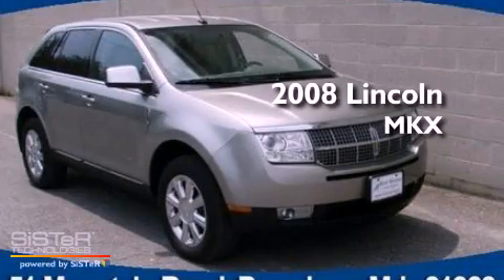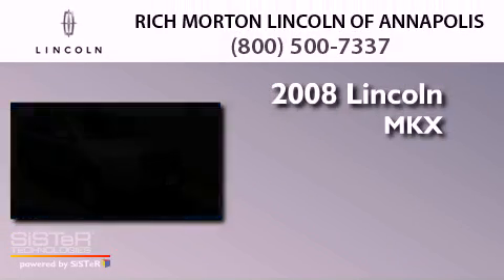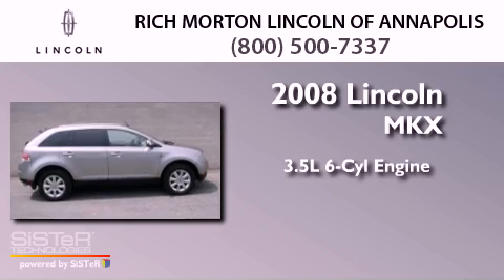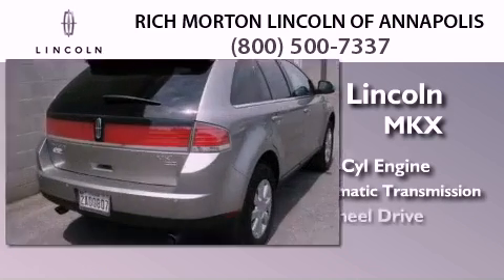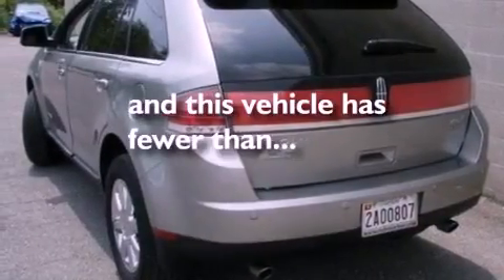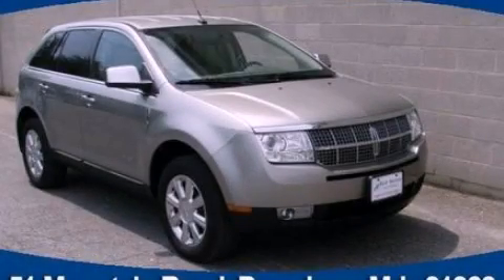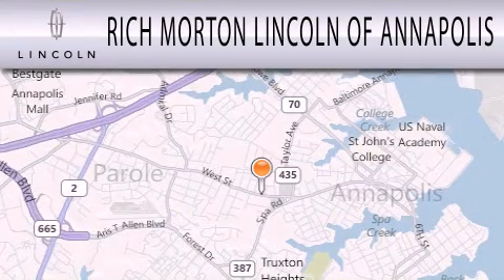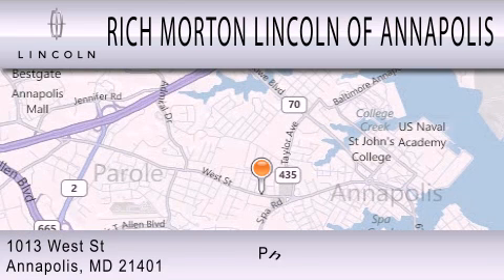2008 LINCOLN MKX MD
Year : 2008
 Make : LINCOLN
 Model : MKX
 Engine : 3.5L V6
 Trans . : AUTO 6SPD
 Exterior : GRAY
 Miles : 24,200
 Interior : BEIGE
 Stock : J20929P

 1013 West Street
  , MD 21401